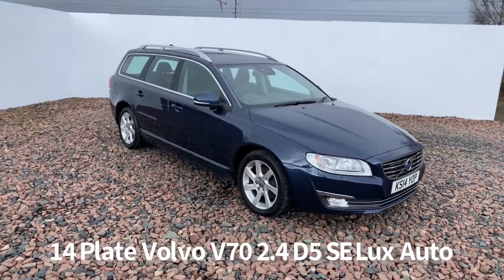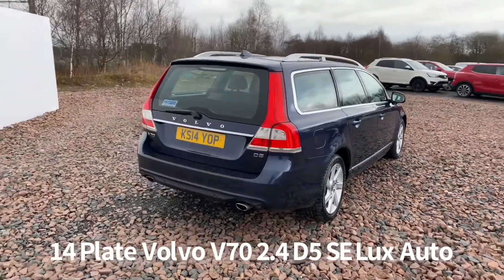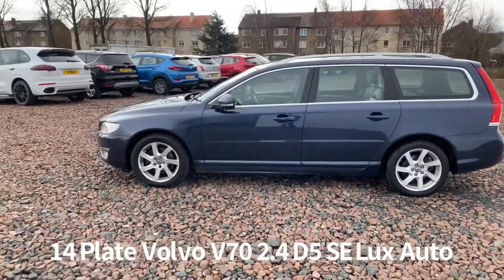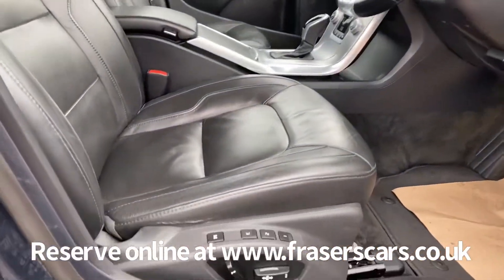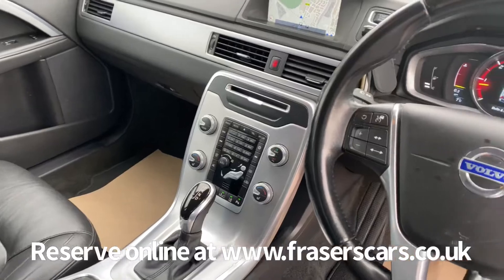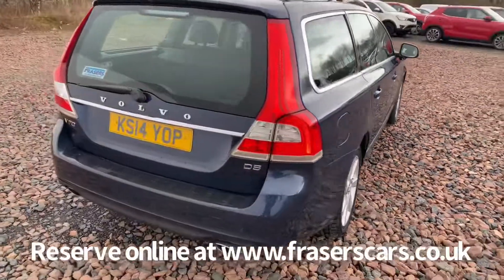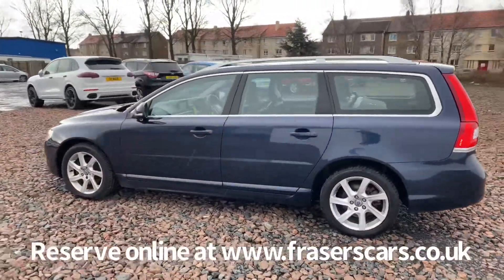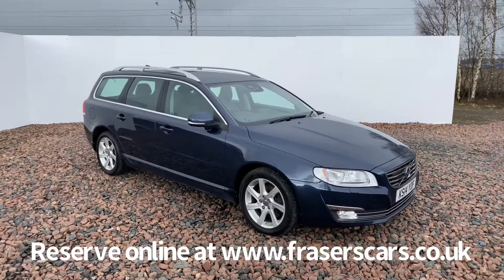14 Plate Volvo V70 2.4 D5 SE Lux Auto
14 Plate Volvo V70 2.4 D5 SE Lux Auto now available at Frasers of Falkirk.